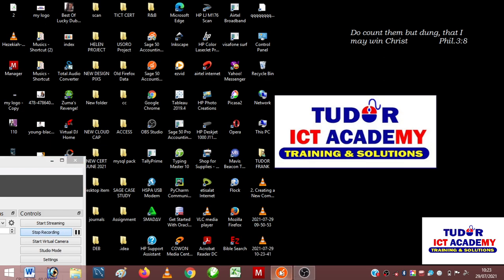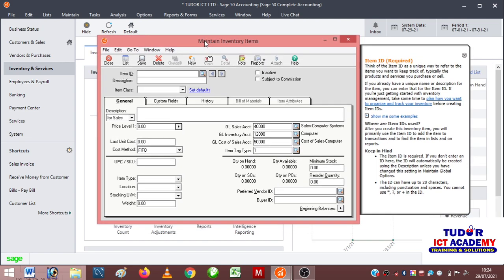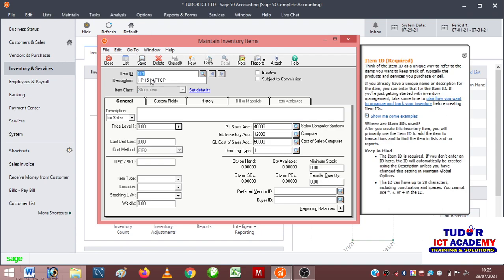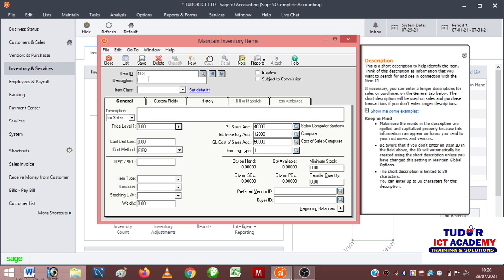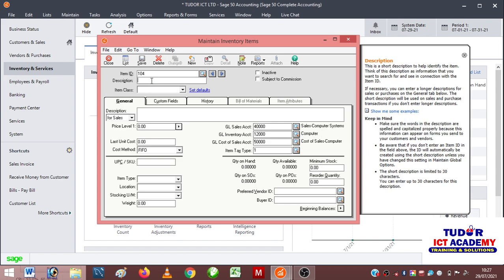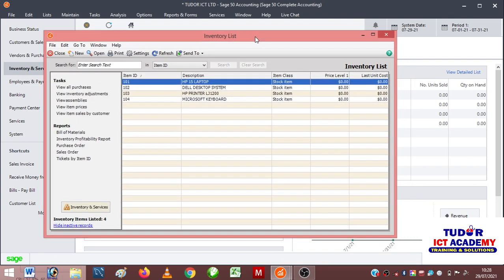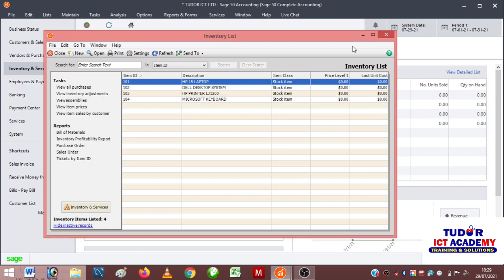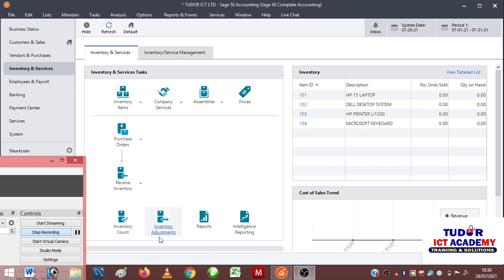Creating Inventory in Sage 50 Accounting